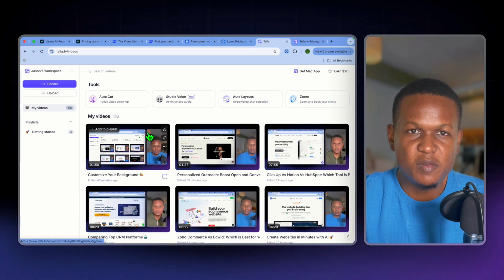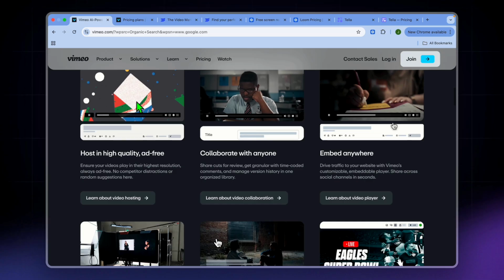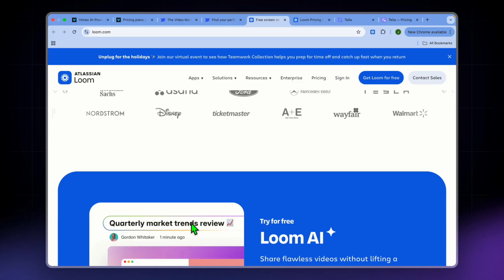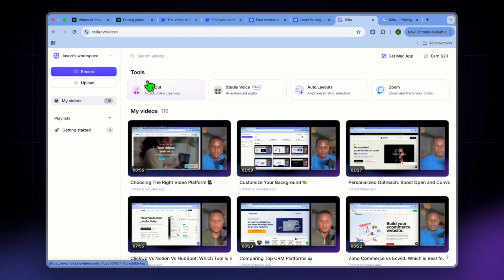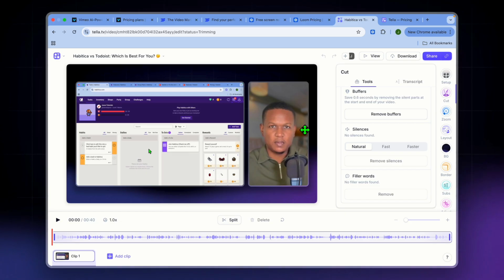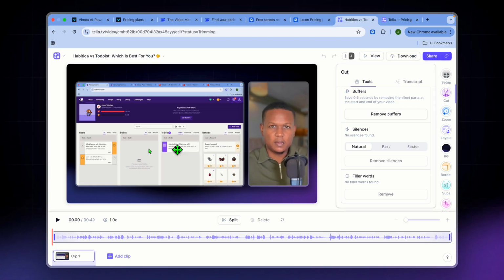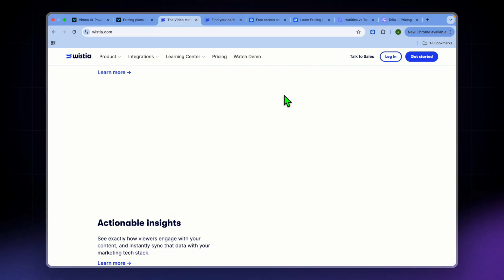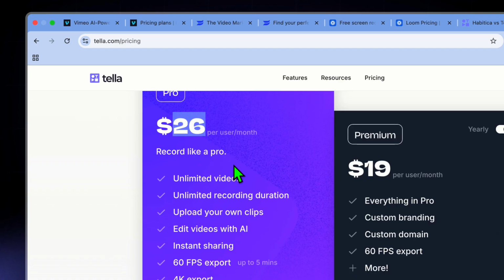Vimeo vs Wistia vs Loom vs Tella | Best Video Platform for Creators, Teams & Businesses?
In this video, I break down the pros, cons, pricing, features, and ideal use cases for each platform so you can confidently pick the right tool for hosting, recording, and sharing your videos.

Whether you're creating tutorials, hosting videos on your website, or collaborating with your team, this comparison will help you choose the platform that offers the best value, reliability, and workflow for your needs.

👉 Loom – Fastest workflow for tutorials & team communication
👉 Tella – Best layouts + perfect for YouTube, TikTok & polished tutorials
👉 Wistia – Best for businesses needing analytics + website hosting
👉 Vimeo – Great for creators who need player customization & portfolio delivery

⏱️ Timestamps

0:00 – Intro
0:00:21 – Who these platforms are for
0:04:21 – Full feature breakdown
6:49:14 – Tella’s layouts, backgrounds & editing
6:55:12 – Ideal use cases for creators, founders & educators
7:01:20 – Vimeo pricing breakdown ($20–$125)
7:09:27 – Wistia pricing breakdown (Free → $319)
7:16:02 – Loom pricing breakdown (Free → $20)
7:23:29 – Tella pricing breakdown ($19–$26)
7:32:13 – Final summary
7:39:12 – Closing thoughts & Q&A invite
7:44:16 – End

✔ Which platform is best for tutorials and screen recordings
✔ Which is best for businesses needing analytics or embedding
✔ Pricing breakdowns for Vimeo, Wistia, Loom & Tella
✔ Real-world use cases for creators, founders, and educators
✔ How each tool handles editing, collaboration & hosting
✔ My recommended pick based on your content goals

YouTube creators

Coaches and educators

Startup founders

Agencies & teams

Businesses hosting video on their website

Anyone comparing the best video platforms for 2025

📬 Want My Full List of Creator Tools?

Comment “TOOLS” and I’ll send it to you!

👍 Enjoyed the breakdown?